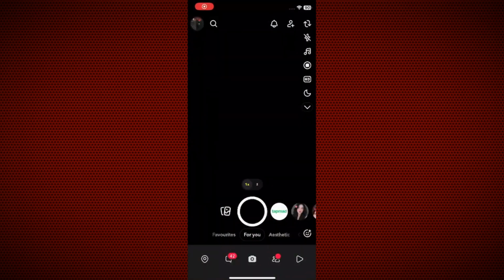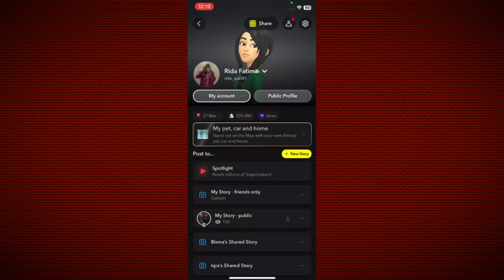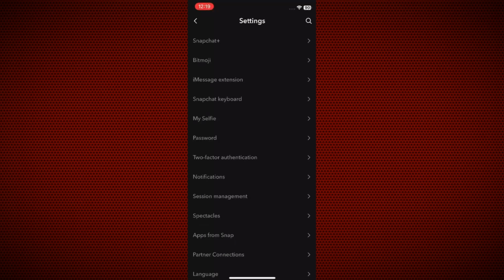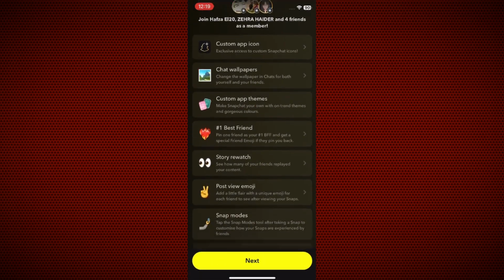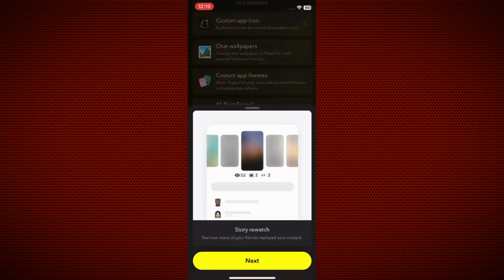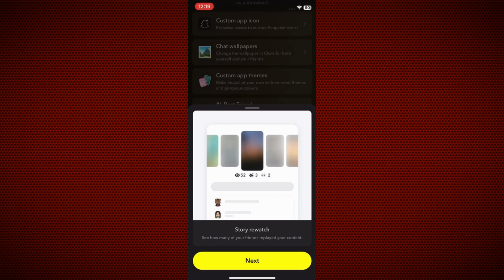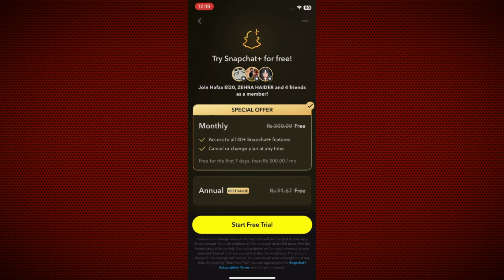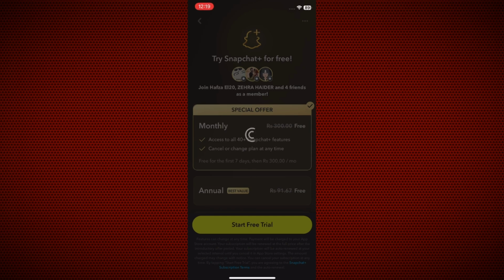How To See Who Rewatched Your Snapchat Stories (2026)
Want to see who rewatched your Snapchat Story? In this quick tutorial, I'll show you how to access this feature using Snapchat Plus. Follow the simple steps in this guide to find the Snapchat Plus option and learn how to enable access to Story rewatch insights.